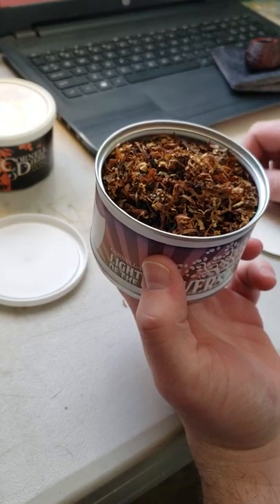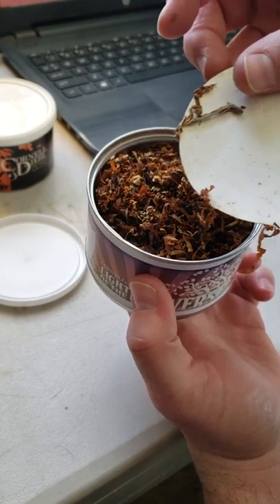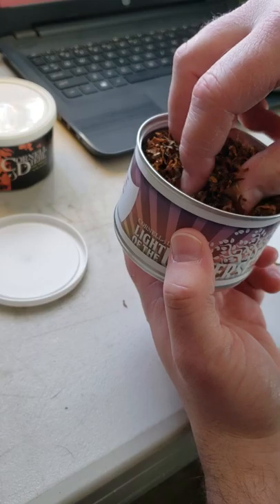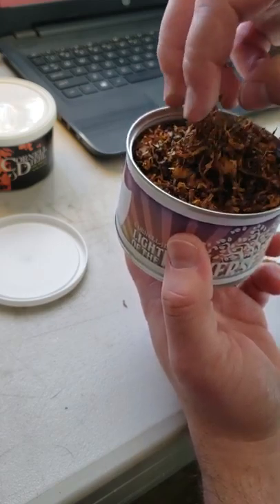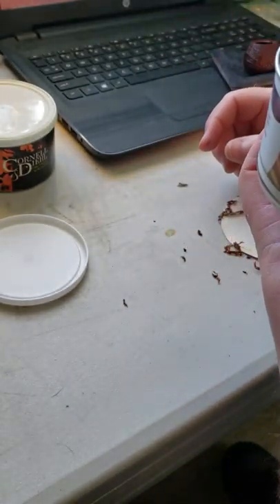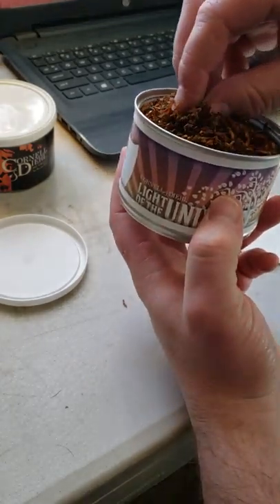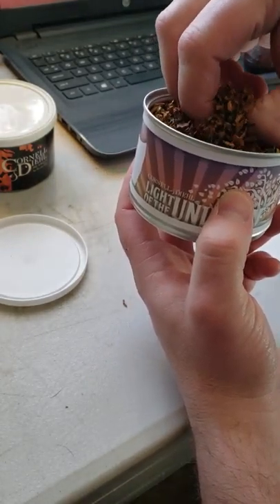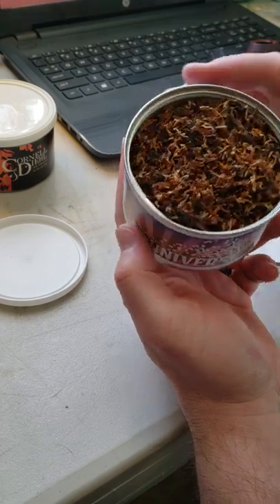Cornell&Diehl Light of the Universe TIN OPENING!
Short tin opening video of C&D light of the universe